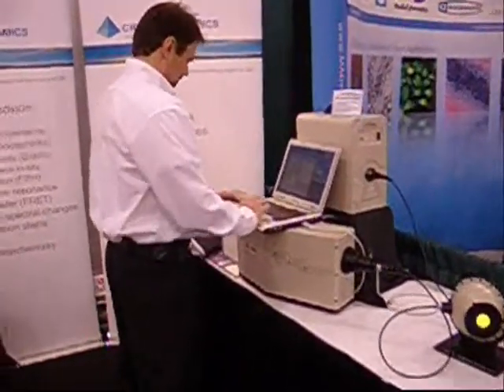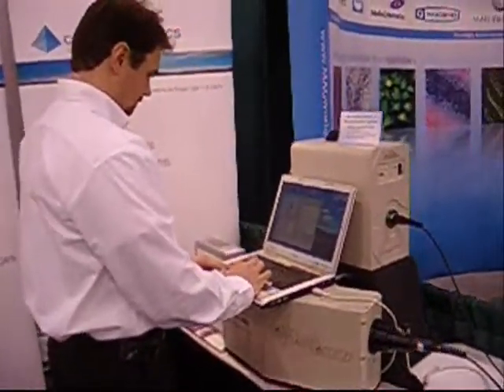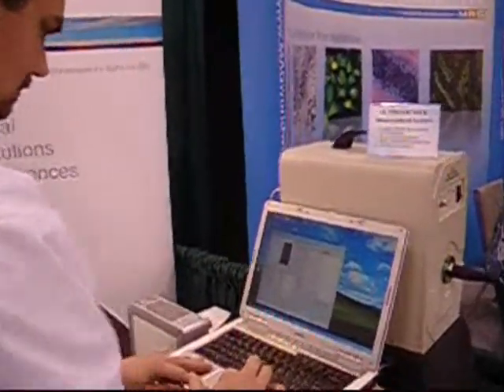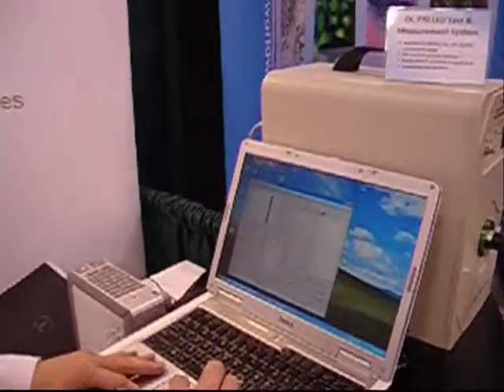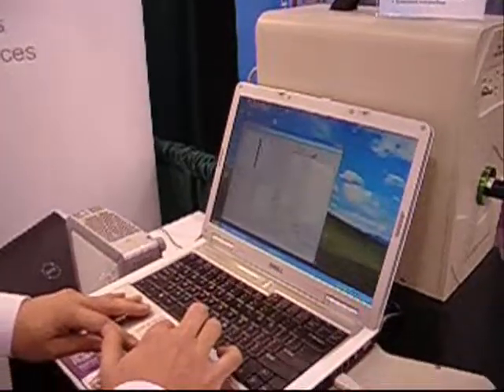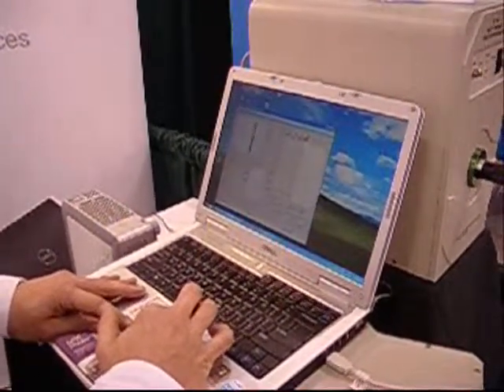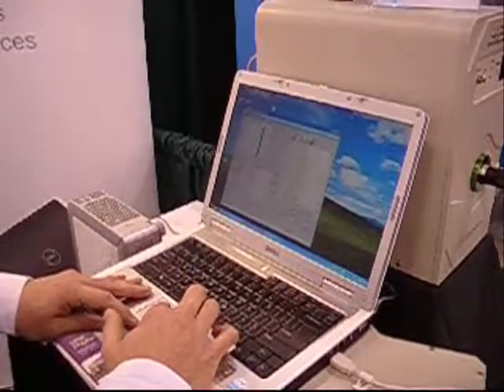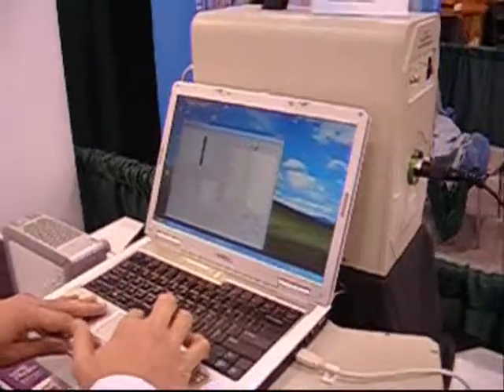OL 490 Agile Light Source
The OL 490 Agile Light Source delivers an unprecedented level of flexibility and power providing high speed programmable spectral illumination.   It utilizes Texas Instruments' innovative Digital Light Processor (DLP) technology to offer a programmable and variable high intensity and high resolution spectral output.  The OL 490  produces high resolution spectra via a flexible liquid light guide.  High speed USB interface and easy to use software controls allow synthesis of complex optical filter systems and rapid spectral rates up to 10 kHz.  The OL 490 is also available in the NIR wavelength range.